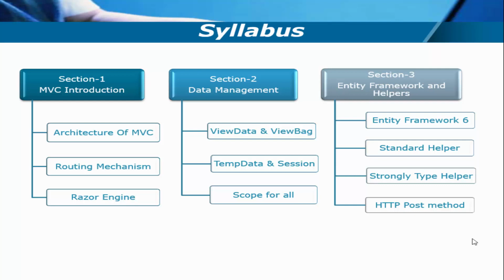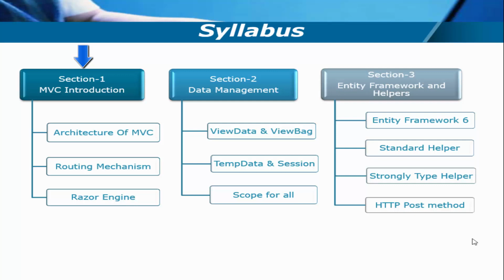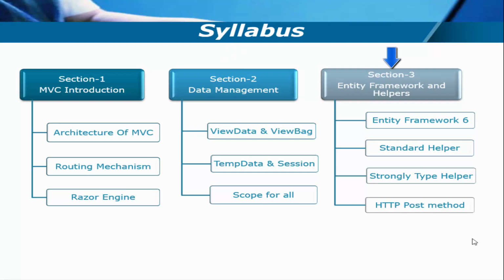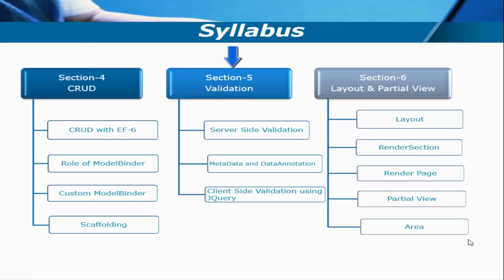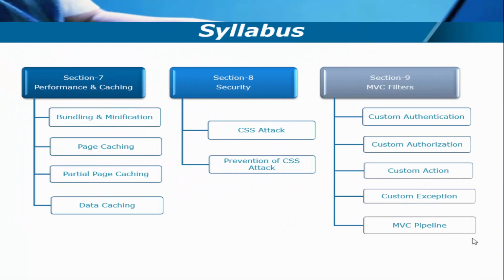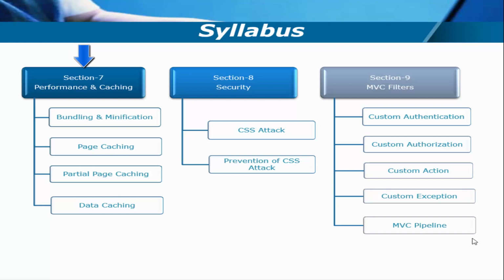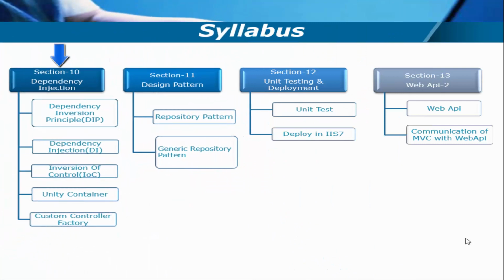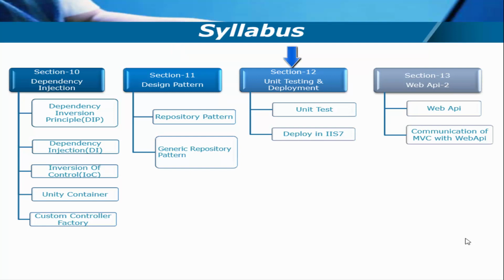.NET MVC-Introduction Video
Want to start in .Net MVC 5??
You are on right track .

Watch the
Module-1 MVC Architecture
     Lecture 1 MVC Introduction
     Lecture 2 Routing Mechanism
     Lecture 3 Lecture Razor Engine

Module-2 Data Management Techniques
     Lecture 4 Data Management-ViewData and ViewBag
     Lecture 5 Data Management-TempData and Session
     Lecture 6 Scope of ViewData, ViewBag, TempData and Session

to decide enroll into course OR not

 which will launch on 14 April 2019

There are 53 videos in the series which covers .Net MVC fundamentals as well as patterns and DI.

Trainer Profile

My self is Yogesh working as Senior Solution Architect in Leading Software Company in US.
I am certified MCP having over 13+ years hands on experience in IT industry with an academic background of BE Computer .

I am having good experience in .Net technology, Azure Service Fabric, KAFKA, Elastic Search, Micro-services, Design Patterns and Angular.

Apart from this work, I am also providing the corporate, class room and online training from last 12 Years on .Net Technology.
.As a working fellow every day I have to do the hands on .Net projects so this .Net MVC video series covers all the fundamentals and complex aspects of MVC till design pattern which we commonly implemented in MVC.

What topics we covered

1. Section1 covers Architecture of MVC and Routing Mechanism who take care of URL pattern and Razor Engine who will take care of server side parsing in cshtml.
2. Section 2 covers Data Management techniques like ViewData , ViewBag ,TempData and Session.Difference between these objects and their scope in MVC cycle.It also introducing Model layer.
3. Section 3 covers introduction of Entity Framework 6 and HTML helpers.It also load DropDownBox and RadioButtonLsit using Entity Framework
4. Section 4 covers CRUD base operation using Entity Framework 6 Database First approach. It is also explaining ModelBinder and Custom ModelBinder. It also covers Scaffolding option.
5. Section 5 covers validation at server side and client side using Data Annotation and Jquery. It also solves validation constraint for entity framework using Metadata
6. Section 6 covers Layout,Section,Render Page,Partial Page,Layout Render techniques using ViewStart file
7. Section 7 covers performance topics using Bundling ,Minification and Caching techniques. In caching it covers Output Cache,Partial Page Caching and Data Caching.
8. Section 8 covers Security which discuss about Cross Site Scripting attack and it Prevention
9. Section 9 covers MVC Filters which implement Custom Authentication,Custom Authorization,Custom Action and Custom Exception Filter covers Authentication,Authorization,Logging and handling Exception respectively in MVC application. It also covers MVC Pipeline in detail.
10. Section 10 covers Dependency Inversion Principle(DIP), Dependency Injection(DI),Inversion Of Control(IoC) and Unity Container.It also implement Custom Controller Factory to implement Dependency Injection in MVC
11. Section 11 covers common architecture design pattern which normally apply with MVC like Repository, and Generic Repository.
12. Section 12 covers MSTest project to write Unit Test for MVC  and Build and Deploy MVC using IIS7
13. Section 13 covers REST API i.e ASP.Net WebApi-2 and how MVC application communicate with Web Api.

Thanks,
Yogesh
Don't be bookish be practical